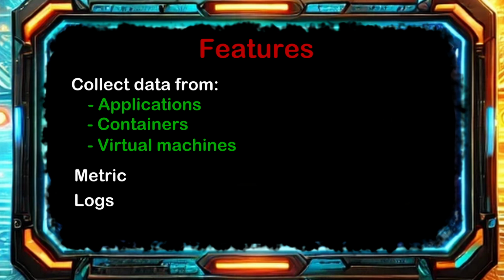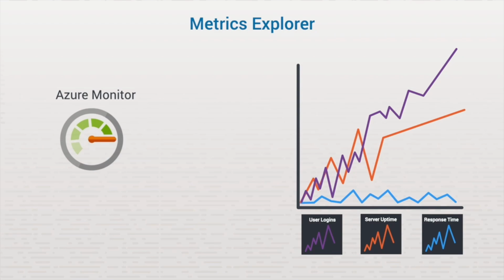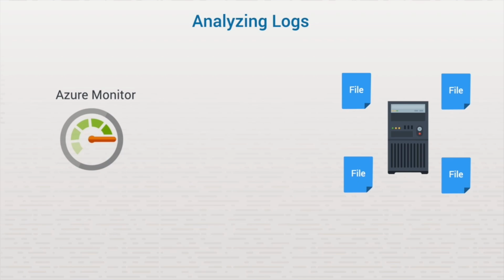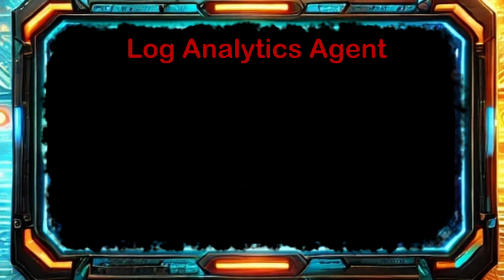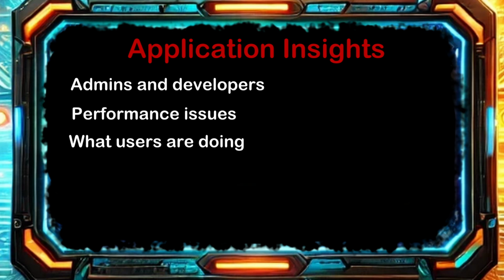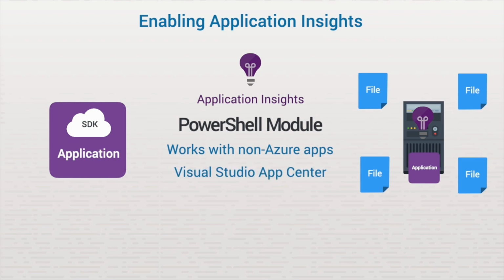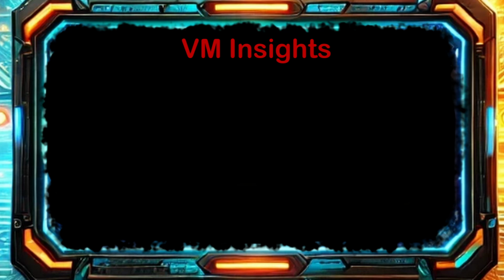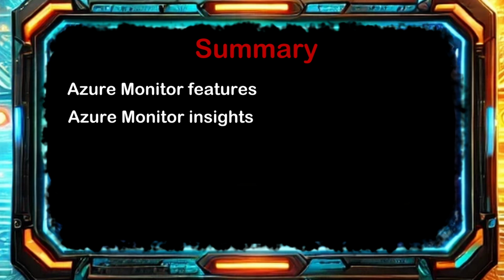Azure Monitor Features & Insights: Metrics, Logs, and Analytics Simplified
Get ready to master Azure Monitor! This video dives deep into the powerful features and insights that Azure Monitor offers, enabling you to effectively monitor, analyze, and optimize your applications and infrastructure. Here's what we cover:
• Metrics & Metrics Explorer: Understand and visualize performance data in real time.
• Logs & Analyzing Logs: Leverage powerful log analytics for actionable insights.
• Log Analytics Agent: Learn how this agent collects data across environments.
• Application Insights: Enable deep application monitoring for enhanced performance tracking.
• Container Insights: Gain visibility into your containerized workloads.
• VM Insights: Monitor virtual machines with granular performance and dependency tracking.
Whether you're managing cloud workloads, containers, or virtual machines, Azure Monitor is your go-to tool for comprehensive monitoring and diagnostics. Watch this video to learn how to configure and use Azure Monitor for maximum efficiency!